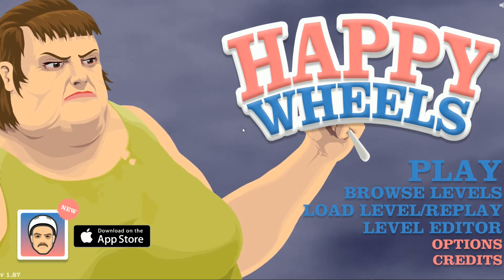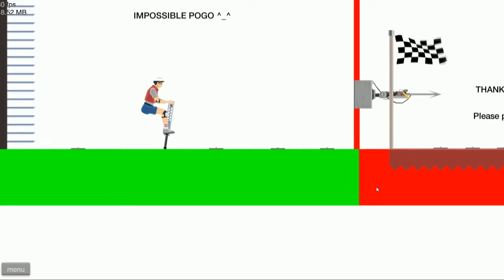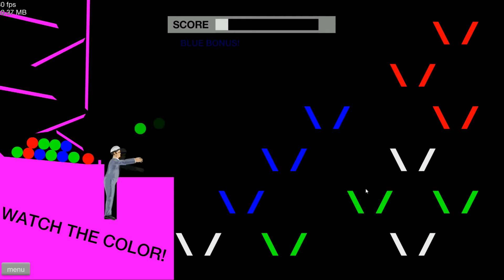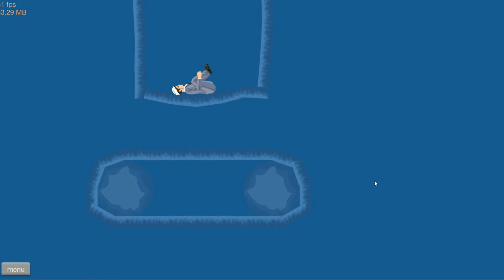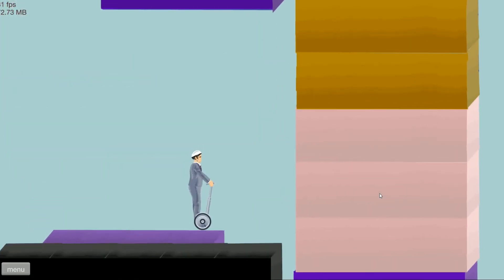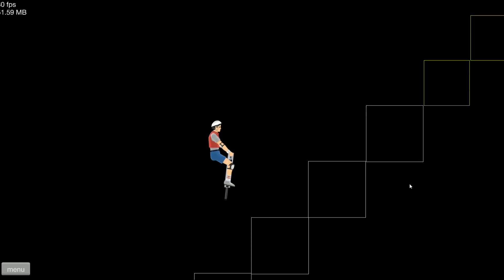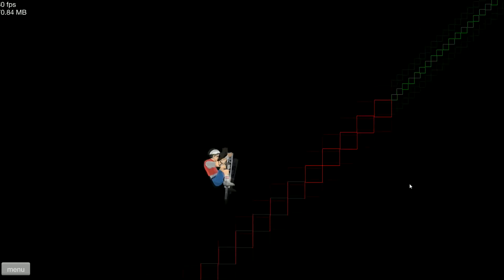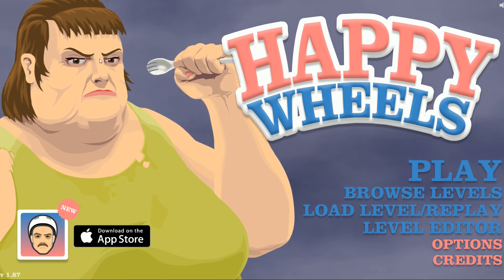Elevator of Death! | Happy Wheels Funny Moments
Thank you so much for watching and if you enjoyed this video please leave a like and subscribe for more hilarious content, and I will see you, in the next video!

Music...
Intro: Tritional - Blackout
Background: Odjbox - Otto Croy
Outro: Jump - Klaypex